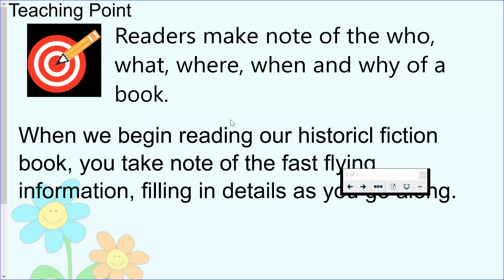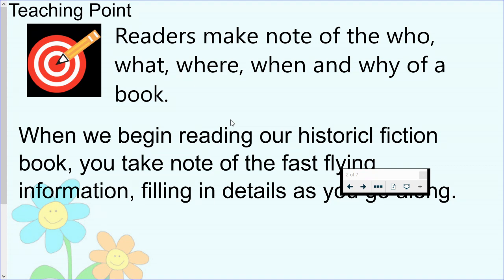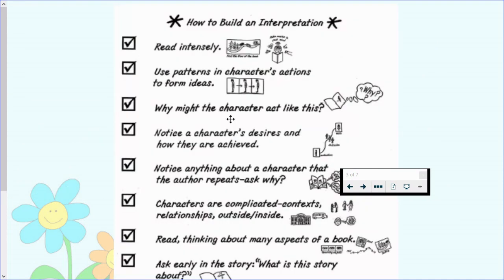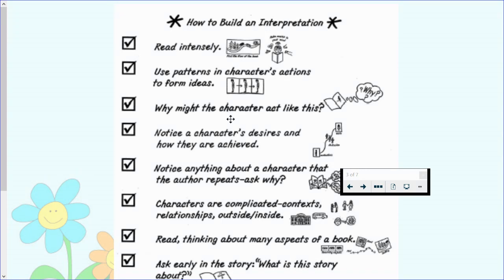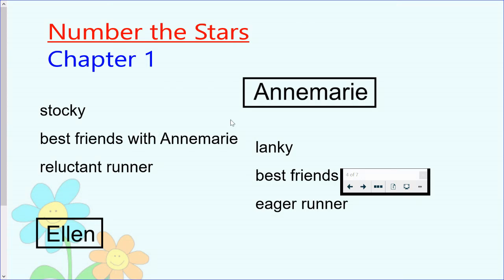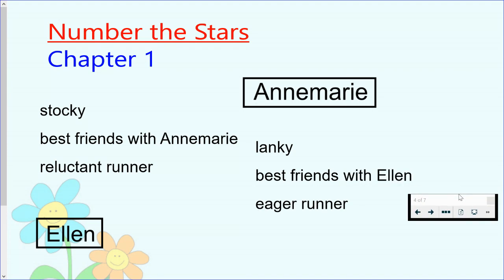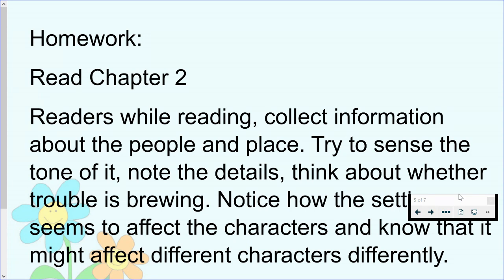4 VV Reading Lesson 2